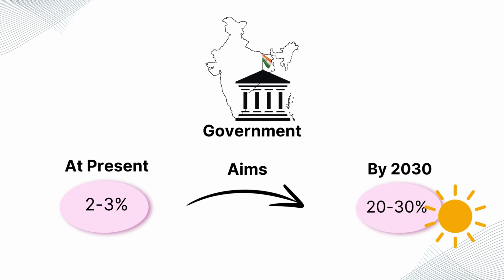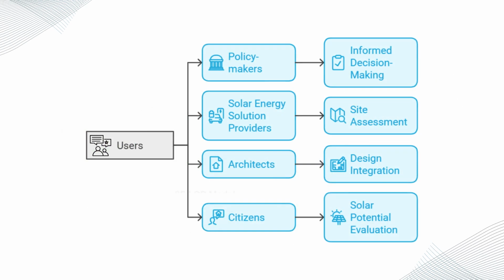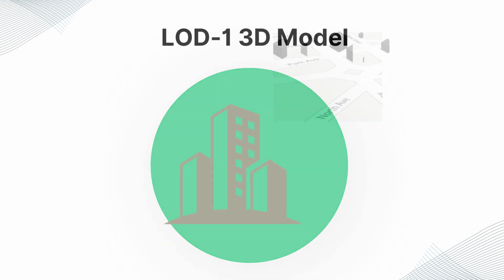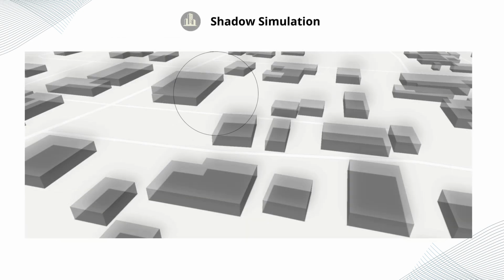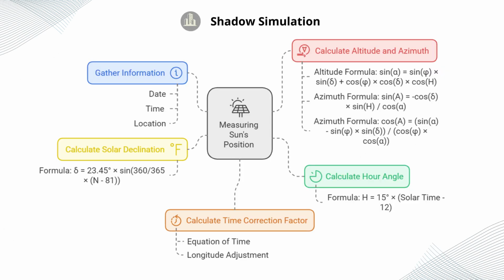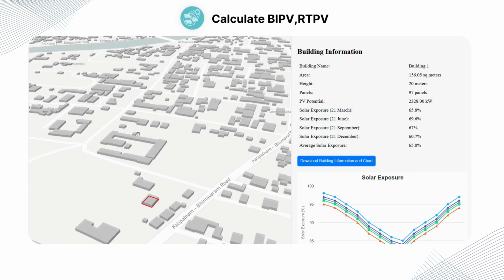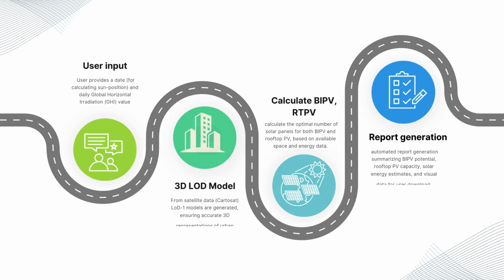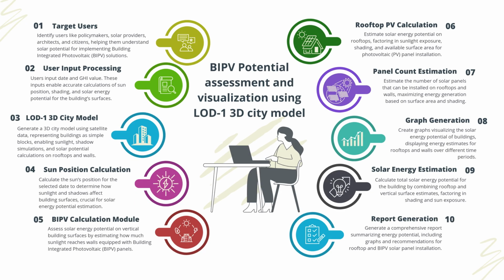Building Integrated Photo-voltaic potential assessment and visualization using LOD-1 3D City Model.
Building Integrated Photovoltaic (BIPV) systems are the solar power generating products or systems that are seamlessly integrated into the building envelop. The satellite data from Indian Satellites such as Cartosat-2/3 and Cartosat-1 are capable of generating 3D city models up to LoD-1. These LoD1 models, which are derived by extruding a footprint to a uniform height, can be used for simulating building shadows. This project aims to develop an interactive application for assessing BIPV potential using LOD-1 3D city model. It will involve simulating shadow of adjoining buildings on each face of the building and estimating incident solar energy on the vertical face of the building. The application will render the building surface according to available BIPV potential. Challenge: * 3D Visualisation of LOD-1 City Model * Simulating Building Shadows in 3D * 3D Rendering of BIPV Potential on Building Usage: Application of Space-based inputs for Renewable Energy Users: The application will be deployed on VEDAS portal's '3D City Model and Rooftop Solar Potential' application. It will be usefu for Policy-makers (State & Central Government), Solar Energy Solution Providers, Architects and citizens. Available Solutions (if Yes, reasons for not using them): Commercial Architectural Packages like Autodesk are suitable for building-level analysis and require substantial level of details. 3D GIS packages such as ESRI City Engine or Cesium provide visualisation capabilities. Software for city-wide BIPV potential estimation are currently not available in public domain. Desired Outcome: An interactive application where user provides a date (for calculating sun-position) and daily Global Horizontal Irradiation (GHI) value, and the application generates corresponding 3D city model rendered according to incident solar energy for that day. The application also provide total BIPV and rooftop PV energy potential available in the building.